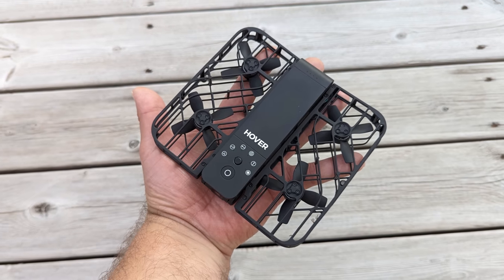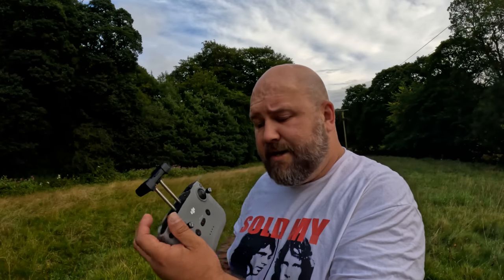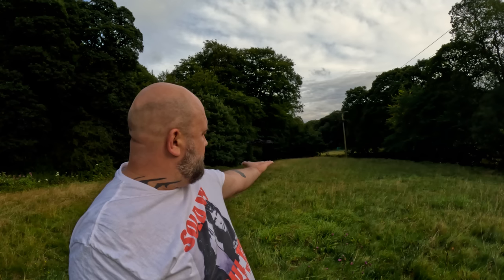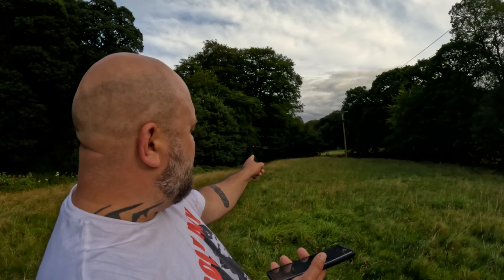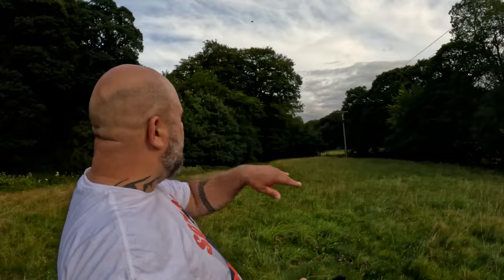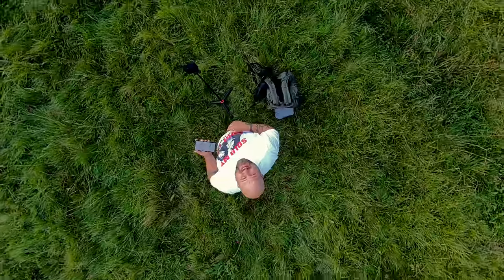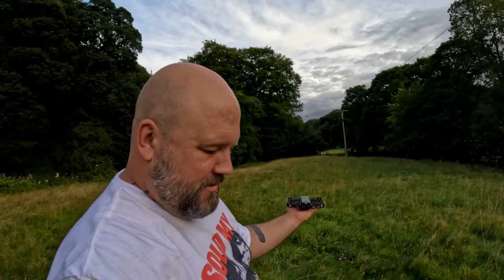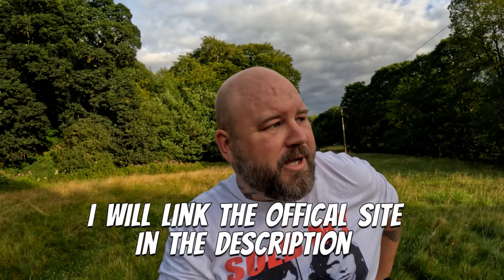This is NOT a Toy!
This pocket-sized self-flying drone has follow me mode!!!
They call if a self flying selfie stick / self flying camera. The Hover Air X1 Camera

In this video I will show you all the modes of this self flying drone (it's a fully automated drone) and what I think of it.

This hover camera x1 drone will be replacing my DJI mini 2 for every wild camp now as it's a lot lighter, has follow me mode and doesn't need a controller!

I bought the Hover air x1 drone for £275 from Indiegogo on a Kickstarter which has now finished so you cannot buy the drone from there anymore.

This is the official site where you can look at key specs for the drone and buy the hover air x1

There's also a Facebook group where people share all their videos, pictures, reviews and questions about the hover air x1 ...

I make a tiny commission on some of the stuff in this list if you buy anything and it's greatly appreciated. I won't recommend anything I haven't or wouldn't use myself. All money I make from YouTube goes back into the channel

I buy my tents and other wild camping gear from Outdoor Gear Essentials because they're a UK company and customer service is great

I buy my hammock gear for wild camping from OneWind Outdoors. Their stuff is top notch and reasonably priced.

If you want to buy the DD superlight XL tarp for wild camping or look at the rest of their great products then here's a link to their

I also buy my tents and sleeping bags for wild camping from Collins Outdoors because they're cheap and fast shipping:

🌟Thanks for visiting this channel, keep supporting 👍